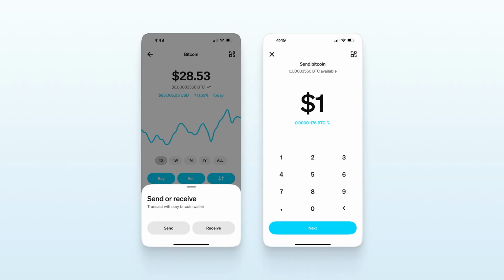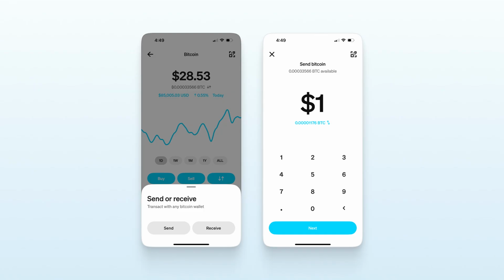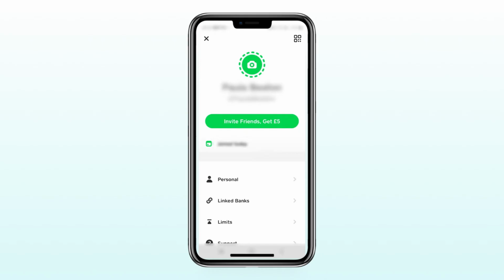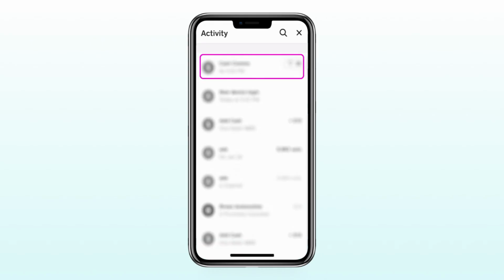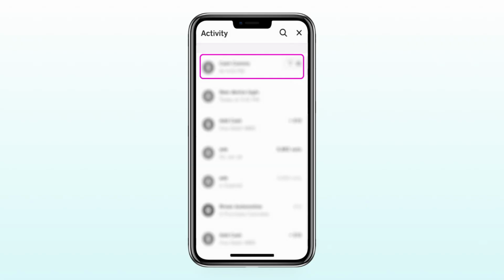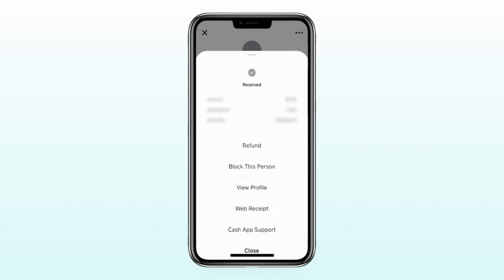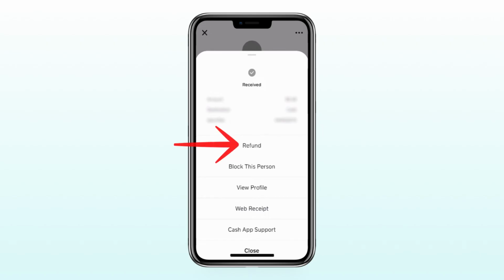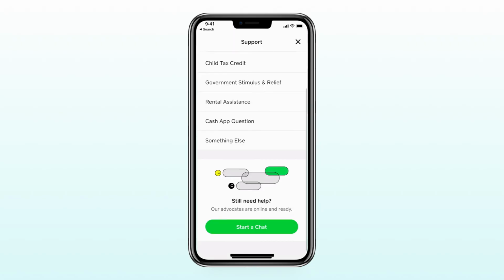How to Reverse Bitcoin Transaction on Cash App (2026) ✅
Accidentally sent Bitcoin on Cash App and want to reverse it? This step-by-step 2026 guide explains what you can and cannot do to recover your Bitcoin. Learn the best practices for managing transactions, contacting support, and avoiding irreversible mistakes. Perfect for anyone who wants to handle Bitcoin transactions safely and understand Cash App’s crypto policies.